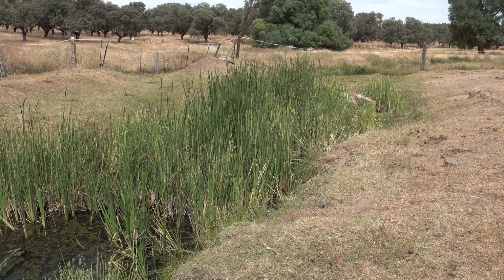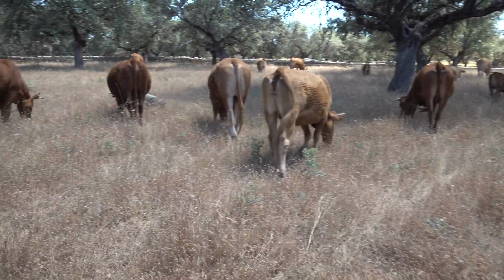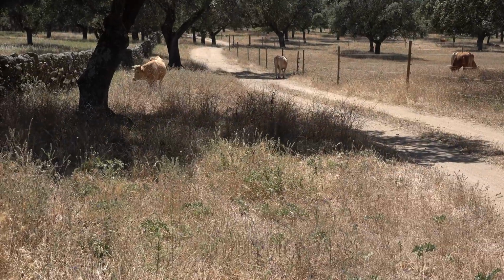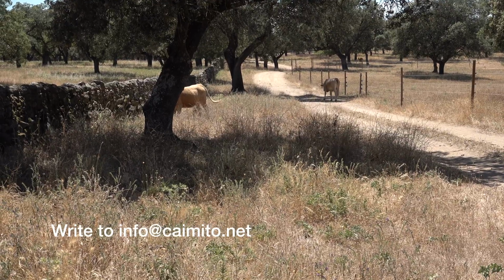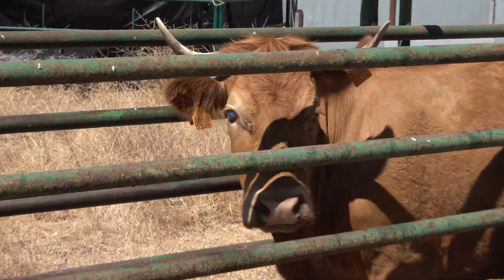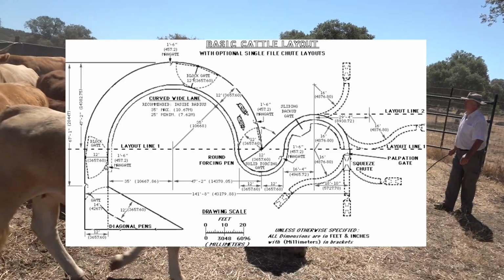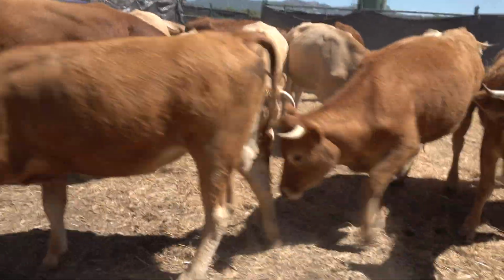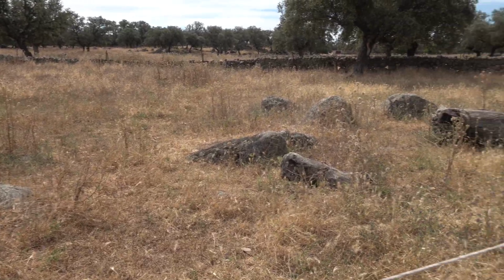Cattle sorting - what a dusty affair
This video is part of an ongoing series - like a vlog - about our project aiming to restore soil fertility in Valle de los Pedroches in Andalusia, Spain. Our goal is to be able to provide high quality food without damaging the soil or mistreat animals.

Chapters:
00:00 - Vaccinating pigs
02:58 - Grazing bermuda grass
03:33 - Paddock change
05:36 - On electric fencing in summer
07:52 - An opportunity
10:17 - Testing for tuberculosis
20:51 - Closing with green bermuda grass

We bought a degenerated piece of Dehesa land, 45 hectares, by the end of 2017, built a small house to be on the land day and night and have since been working on restoring soil fertility. to see how the place looked at the very beginning.